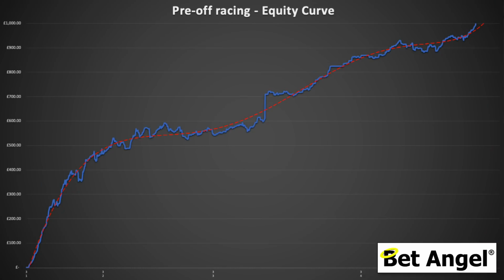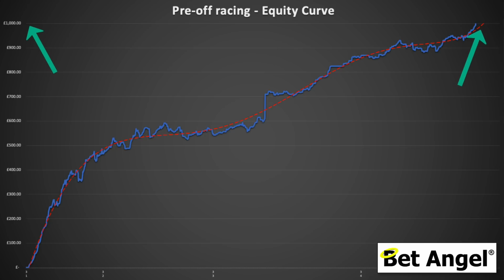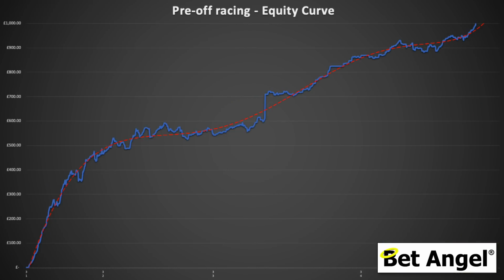How To Make Money Trading - The Key To Success is To Get Rich Slowly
It's easy to latch onto the latest and greatest, high win percentage, guaranteed, risk-free, second income Betfair trading strategy.

Unfortunately, most of these approaches are false and real trading is completely different.

It doesn't involve some amazing strategy that nobody has thought of before, it tends to be a slow and steady progression of decent risk-taking.

Trying to avoid losses, setting up sensible entry points and trying to stack things in your favour is the key to long term profitability.

You will win and lose regularly, but remain focused on your long term objective.

For this video, I funded a secondary account with £300 and traded it alongside my main account when I could.

This video discusses the results on that account and how I managed to turn £300 into £1300 in just sort of four weeks.